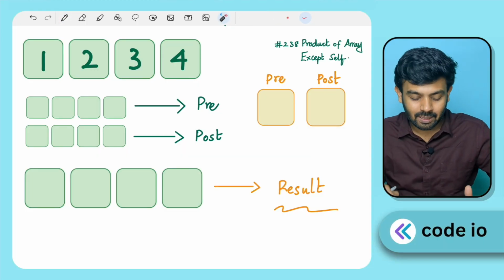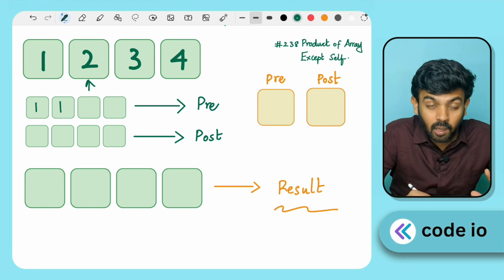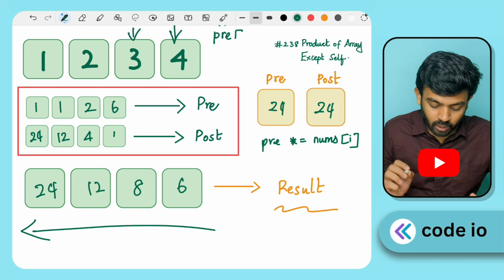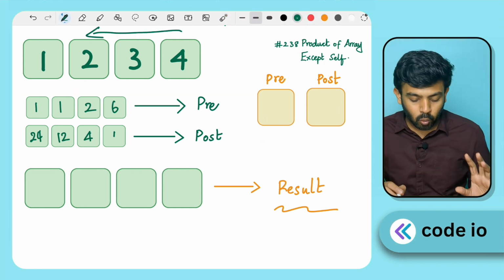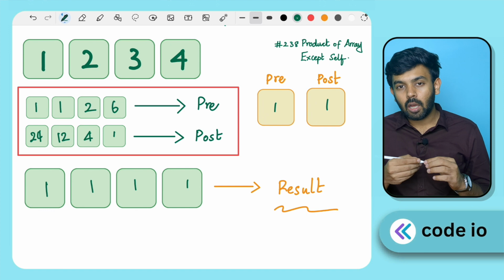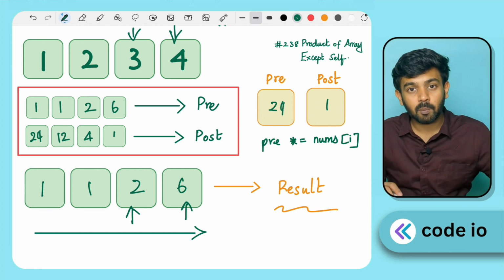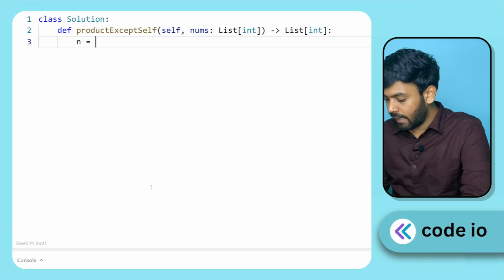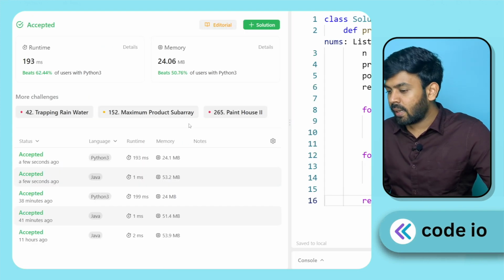238. Product of Array Except Self | Python | MANG Question | Leetcode | English | code io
238. Product of Array Except Self

In This video I have discussed a Naive approach to solve the problem and also have explained the Optimised approach and I have coded the solution in Python

238. Product of Array Except Self